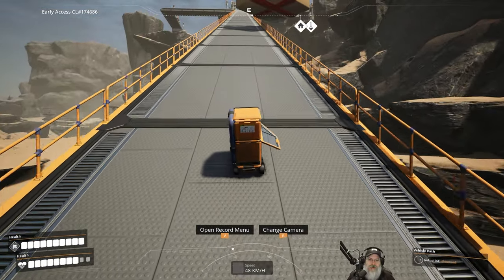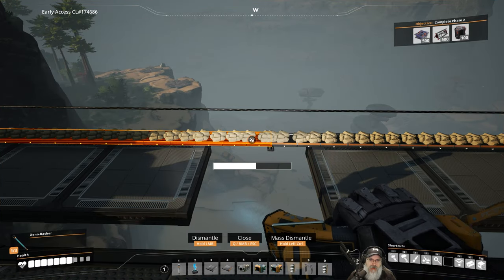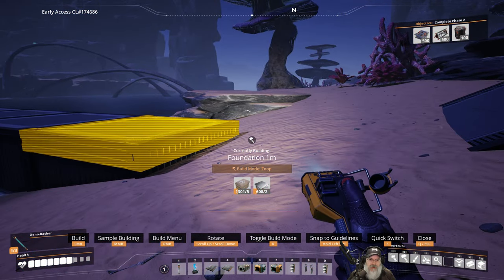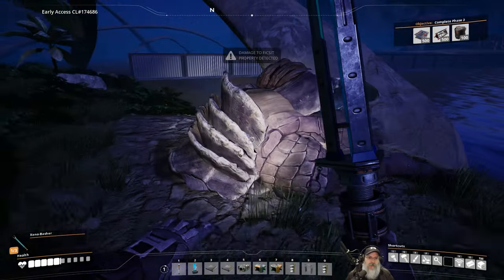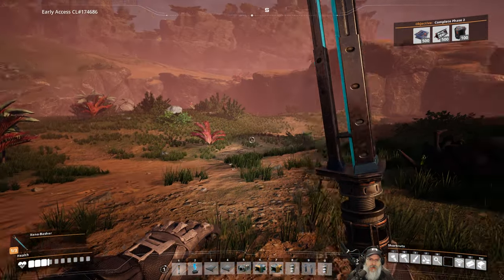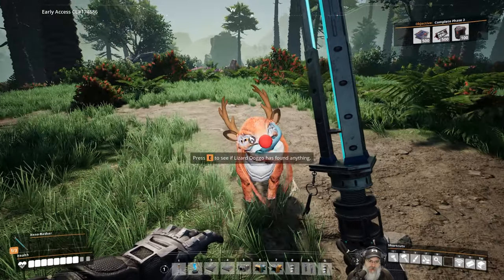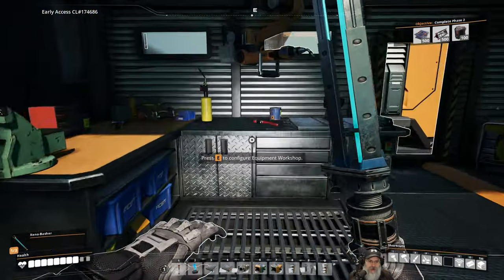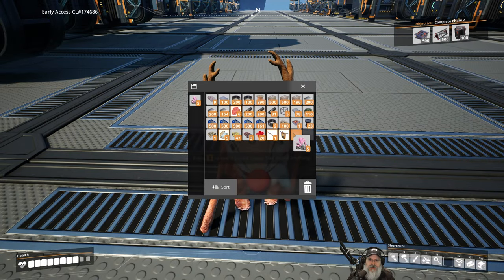Satisfactory Update 5 Gameplay | E16 Coal Power Plant Survey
Satisfactory is a first-person open-world factory building game with a dash of exploration and combat. Play alone or with friends, explore an alien planet, create multi-story factories, and enter conveyor belt heaven!